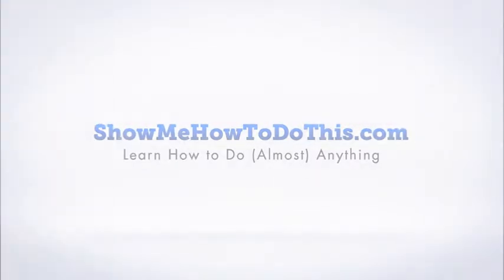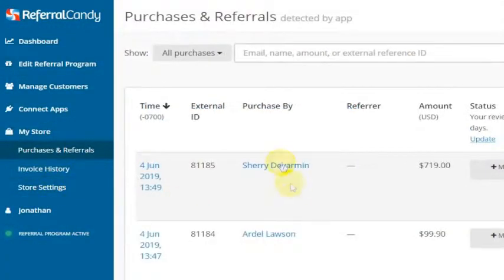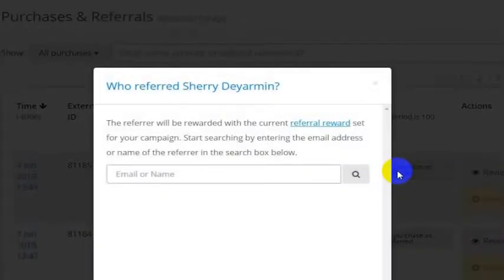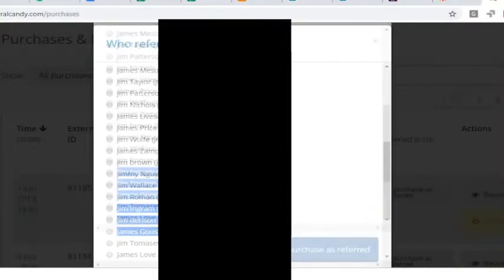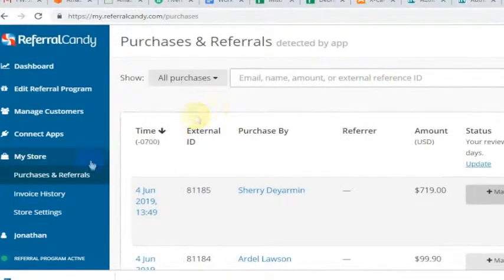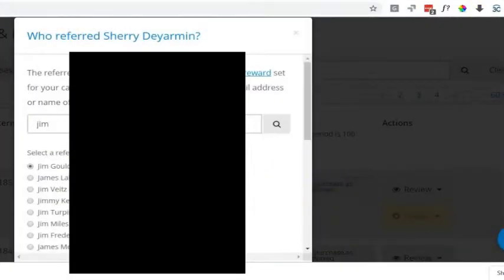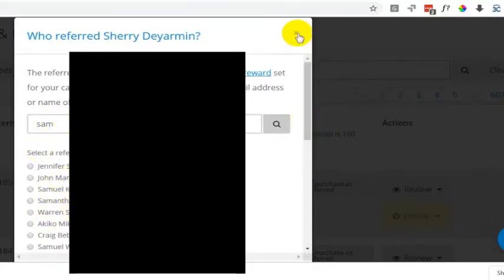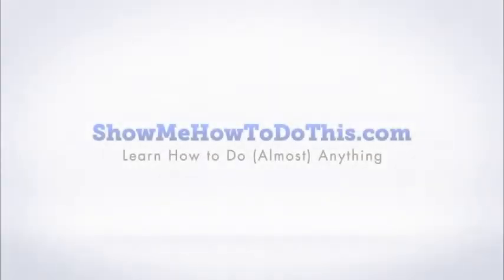ReferralCandy: How to Mark A Purchase as Referred - Referral Credit